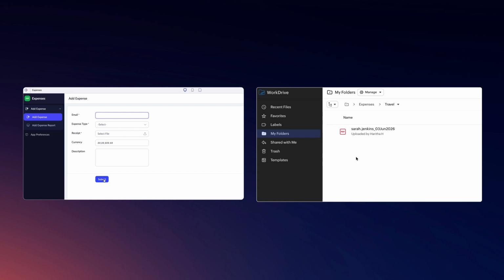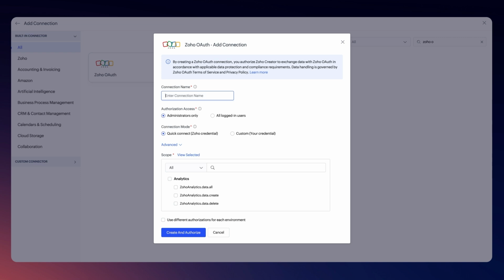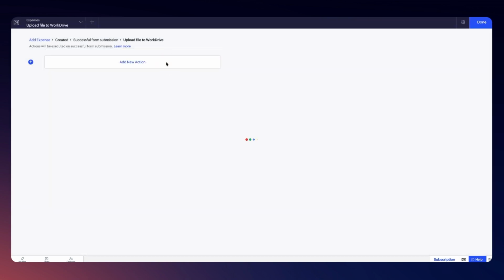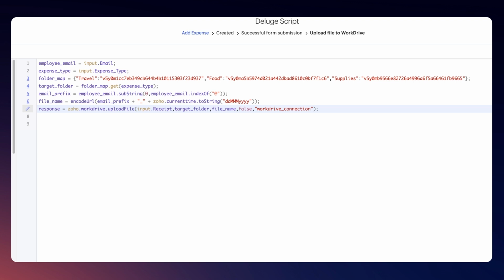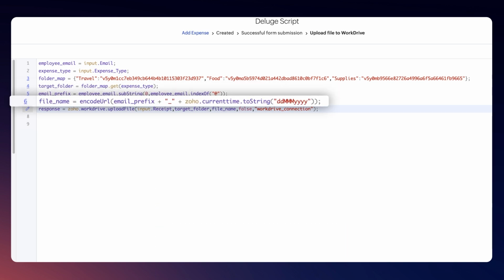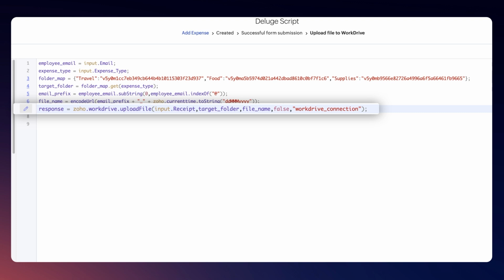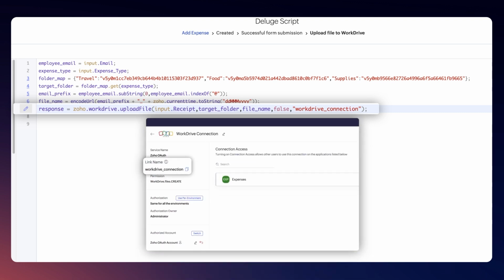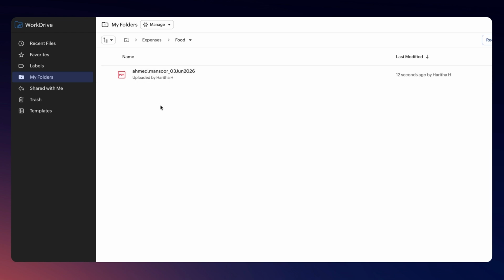Auto-sort and upload files from Creator app to Zoho Workdrive folders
Zoho Creator allows you to upload files from your application to your Zoho Workdrive account automatically with the help of zoho.workdrive.uploadFile integration task. In this video, you'll learn to upload files to Workdrive and sort them to specific sub-folders based on user input.